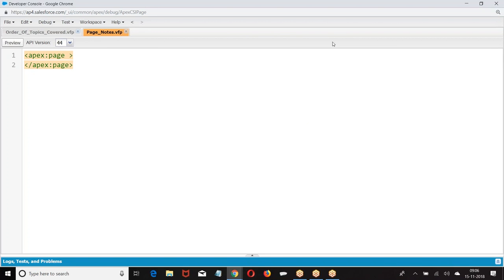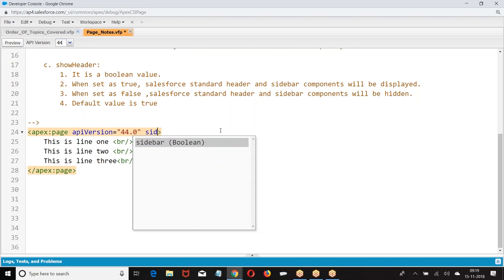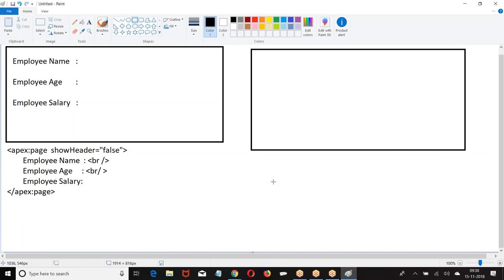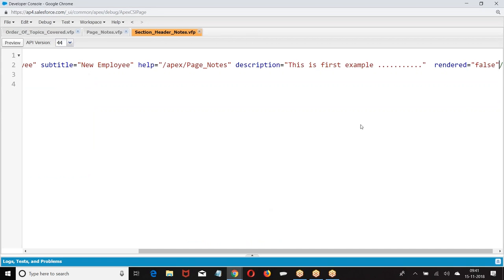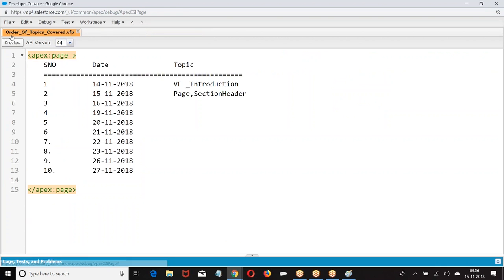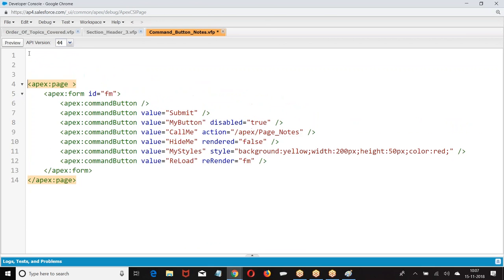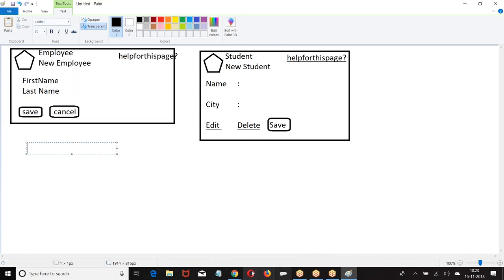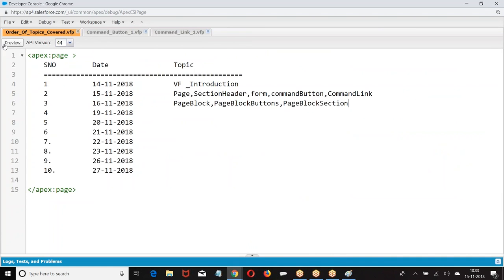Learn VF Page Components : Page-Sectionheader